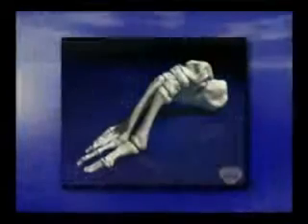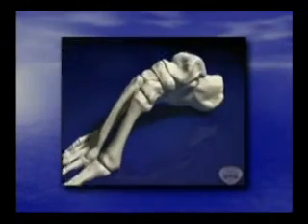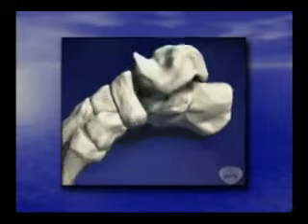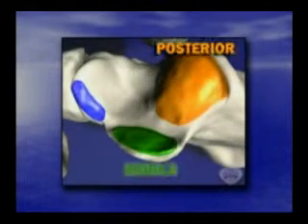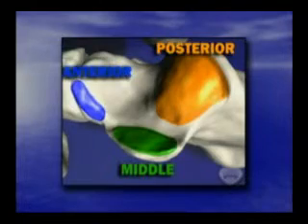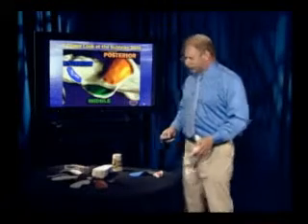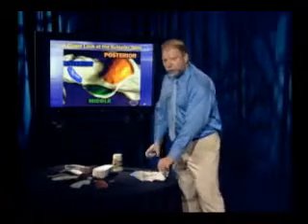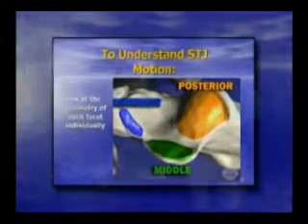MASS Theory - Chapter Five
Facets